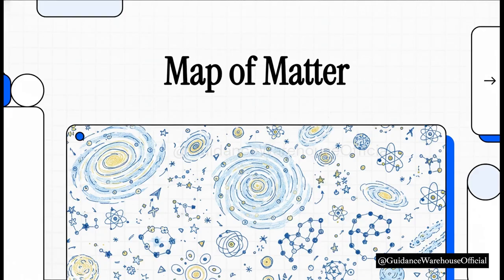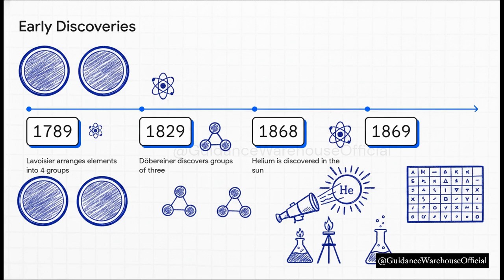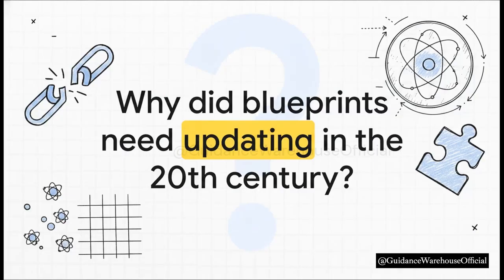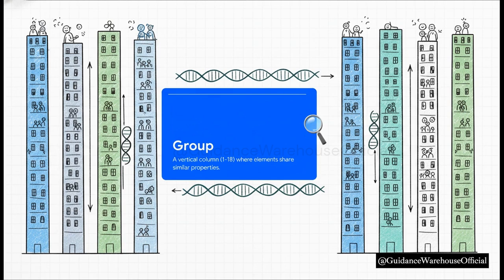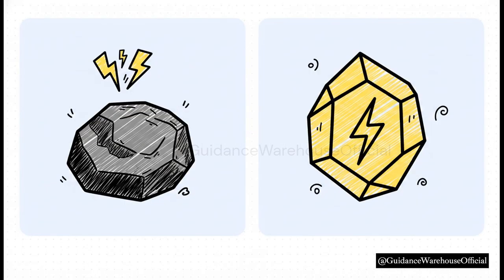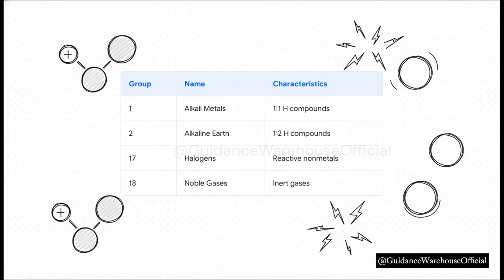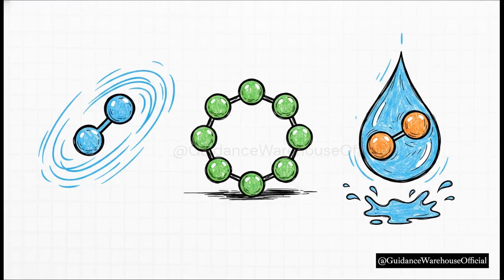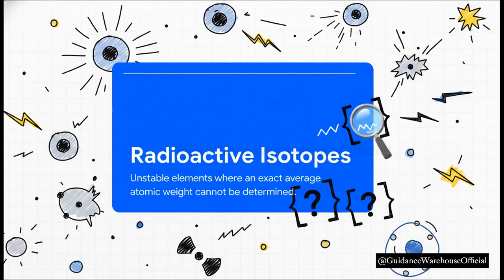Lecture 10 | Mastering the Periodic Table | History, Organization, and Element Classification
Unlock the secrets of the elements in this comprehensive guide to the Periodic Table. In this video, we explore how chemistry's most iconic chart evolved from the early observations of Antoine Lavoisier and Johann Wolfgang Döbereiner to the groundbreaking work of Dimitri Mendeleev, who used the table to predict the existence of then-unknown elements
What you will learn:
The Periodic Law: Understand how the modern table organizes elements by atomic number rather than mass, revealing periodic functions in their properties
Table Layout: Learn the difference between the seven horizontal periods and the 18 vertical groups
Classifying Elements: We break down the differences between metals (malleable and conductive), nonmetals (dull and poor conductors), and metalloids (intermediate properties)
Group Families: Identify specific families including alkali metals, alkaline earth metals, halogens, and noble gases, and learn how their location predicts their chemical behaviour
Whether you are studying for a chemistry exam or are just curious about the building blocks of our universe, this video provides a clear and detailed overview of the table's organization and properties